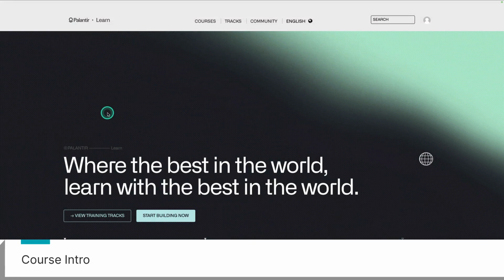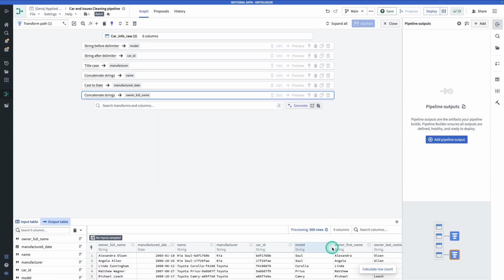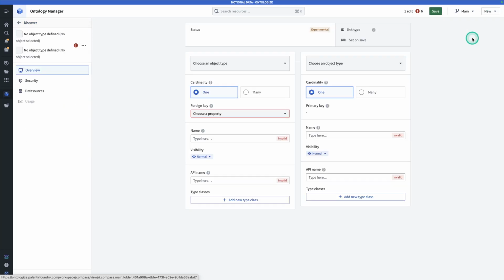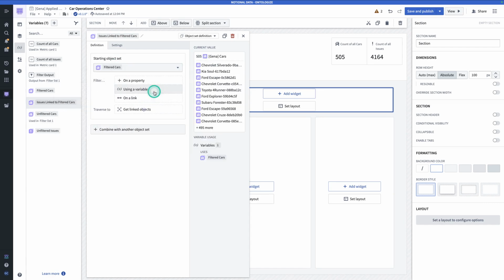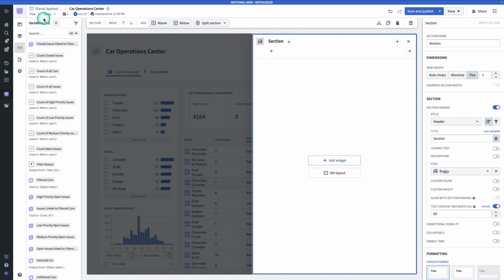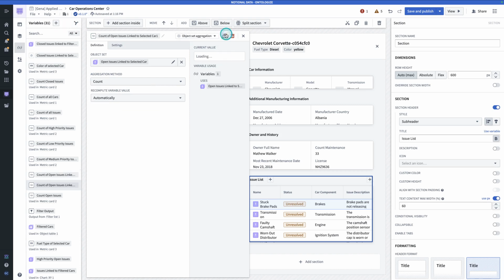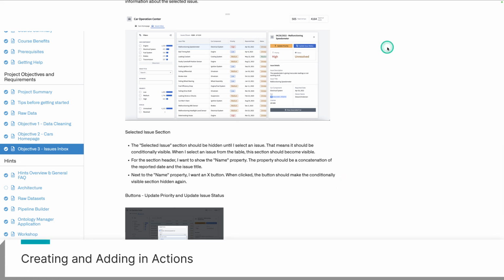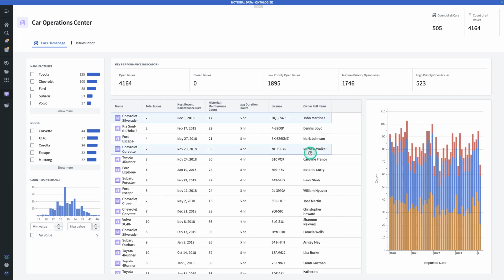Applied Notional Project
00:00 Intro
00:51 Course Intro
02:19 Uploading the data
05:23 Understanding Data Requirments
08:31 Cleaning the Data in Pipeline Builder
26:57 Making Ontology Outputs
29:56 Adding Ontology Formatting
33:01 Building the Cars Homepage
33:21 Application Section Configuration
41:22 Filter bar
42:07 Metrics: Key Performance Indicators
50:40 Creating the Car Table
53:18 Adding the Chart
01:13:12 The Issues Inbox
01:13:28 Application Section Configuration
01:14:01 Filter Bar
01:15:21 Creating the Issue Table
01:19:24 Selected Issue View
01:20:31  Make the Section Conditionally Visible
01:25:52 Creating and Adding in Actions
01:40:13 Conclusion